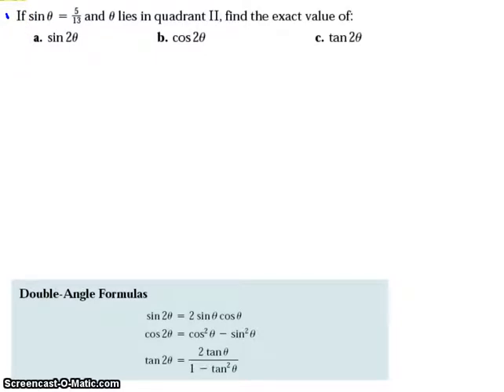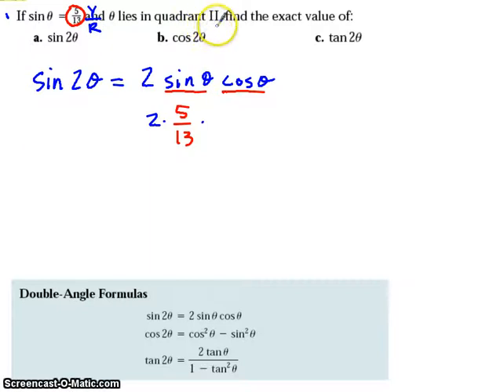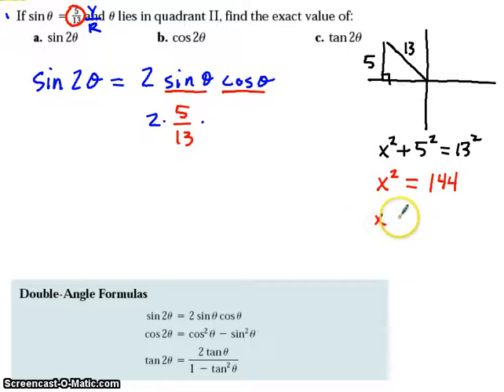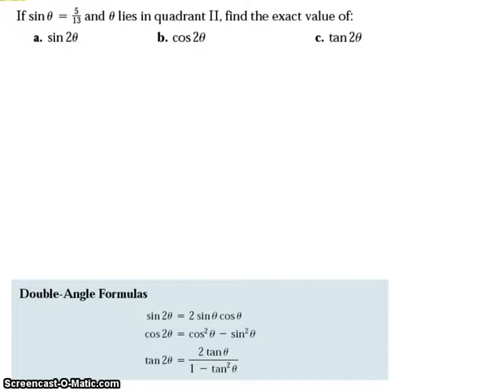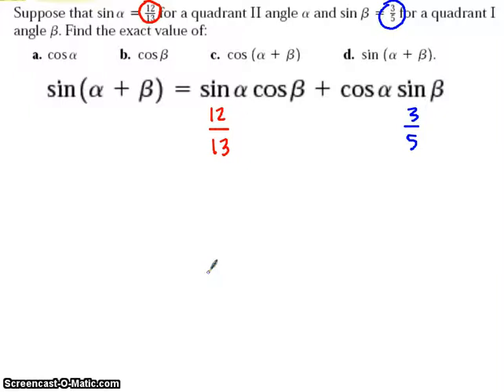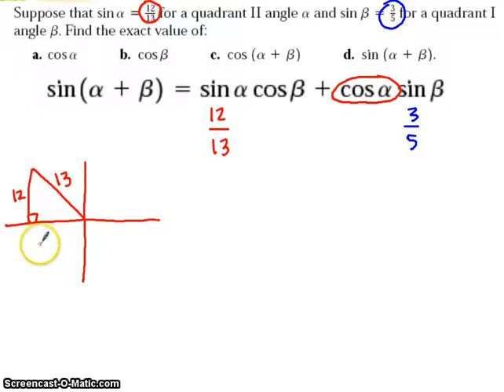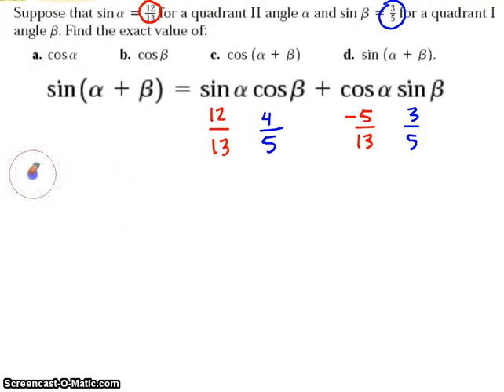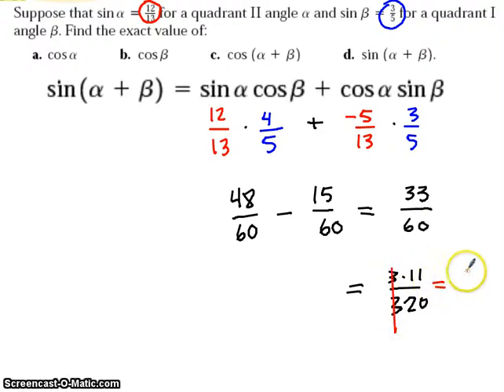Trig Id Problem Hints.avi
Trig Id Problem Hints